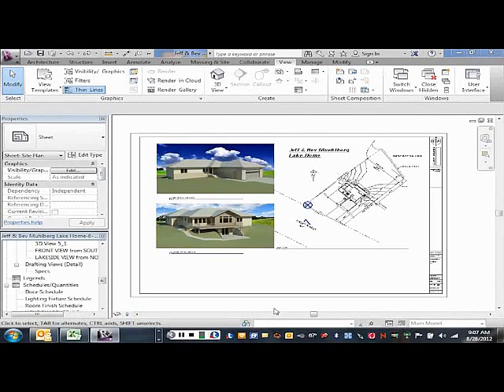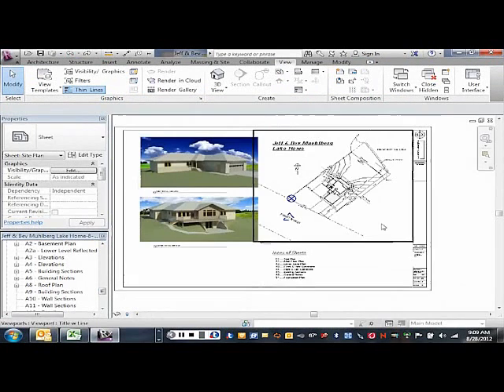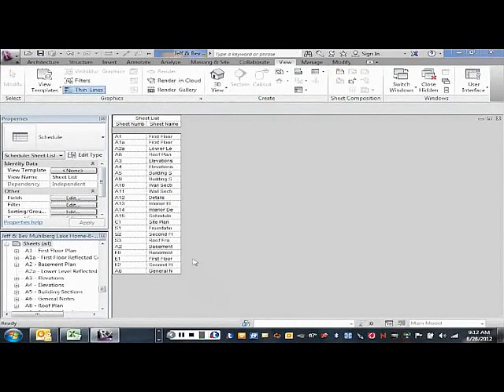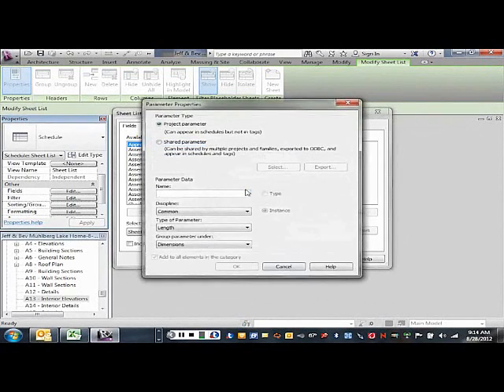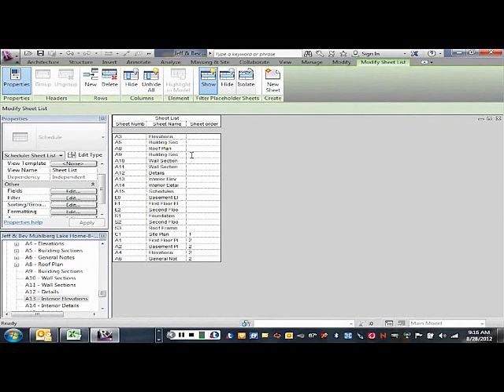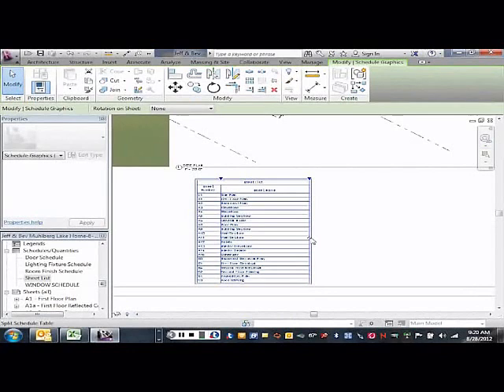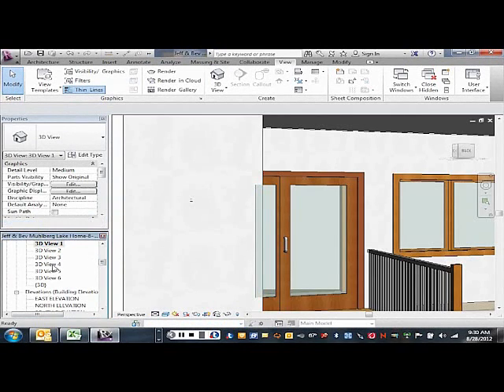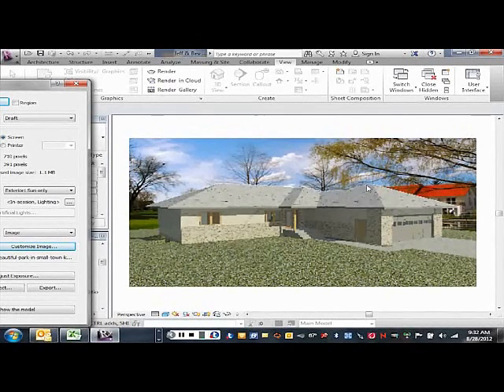Sheet Setup and Title Block